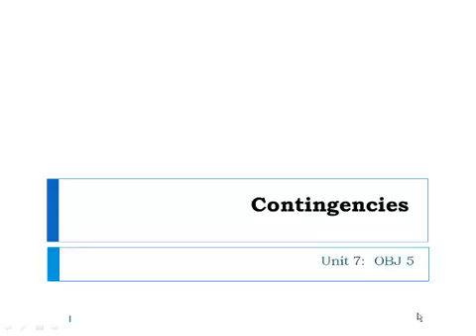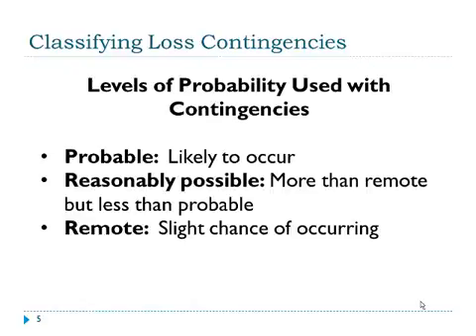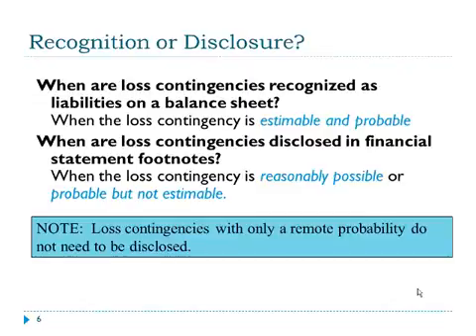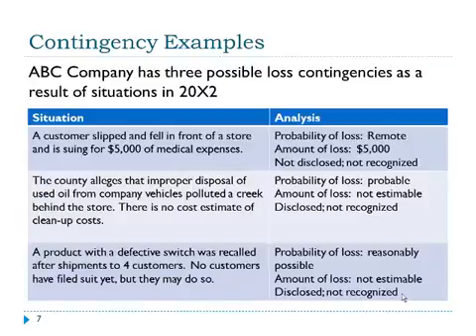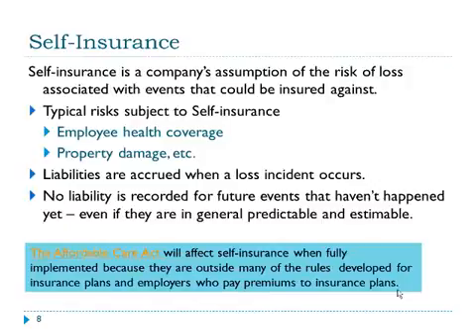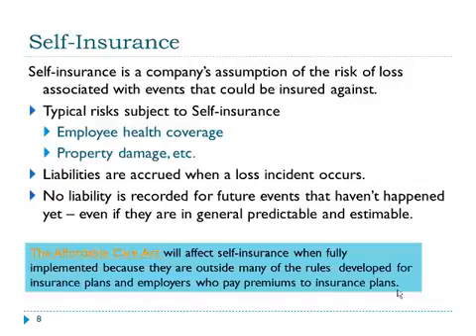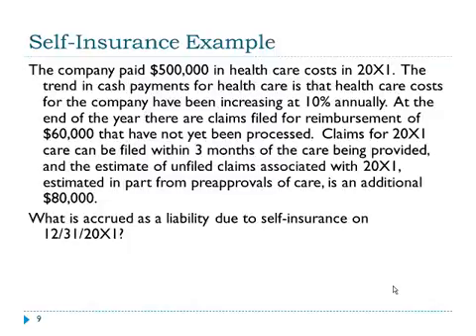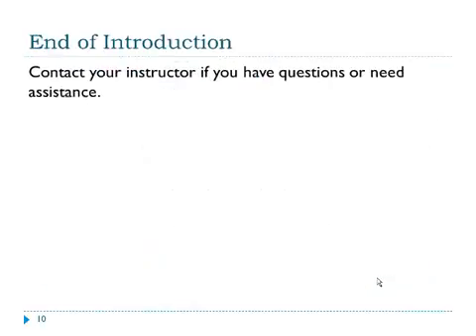ACCT 3310 Unit 7 Obj 5